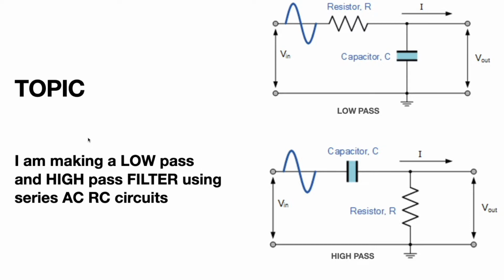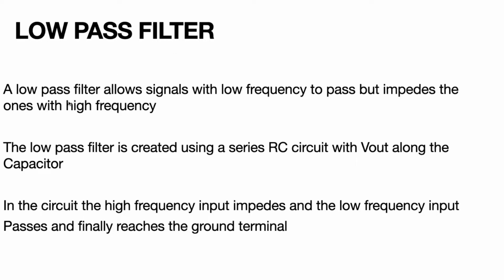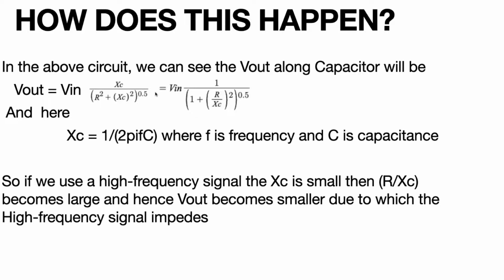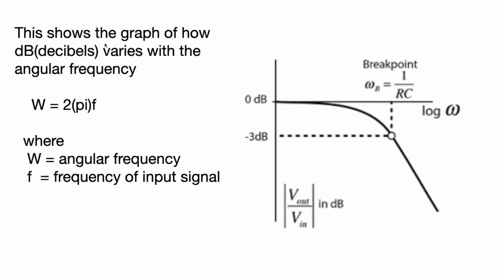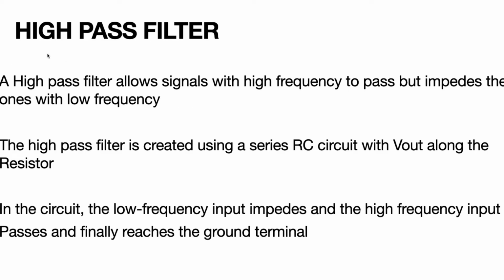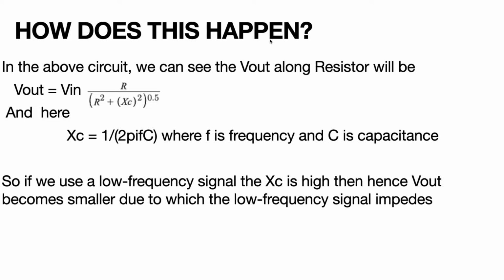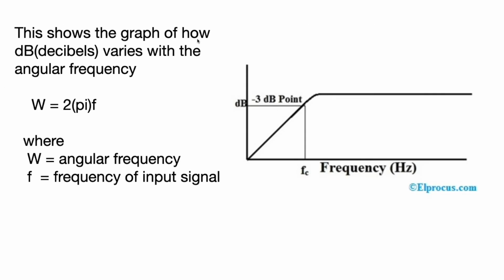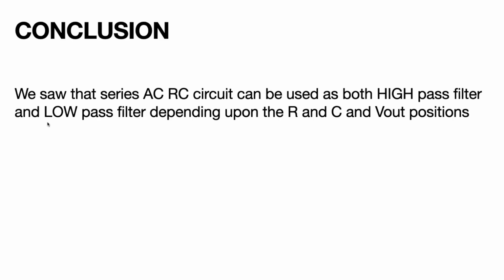ELP101 PROJECT IITD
Name - Shravan Lahori
Entry Number - 2021ES10761